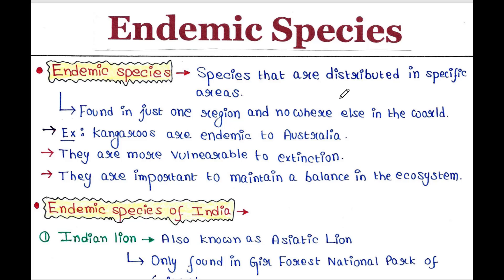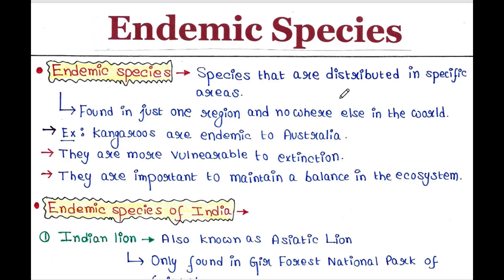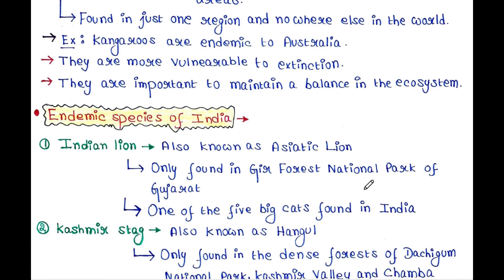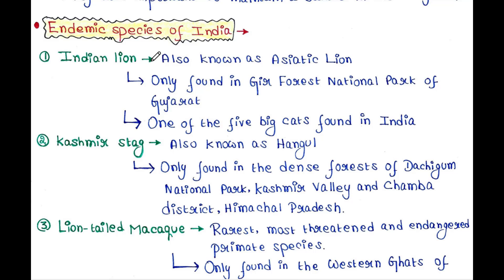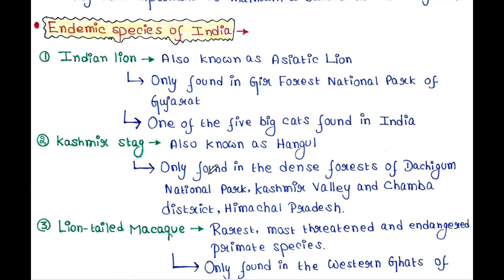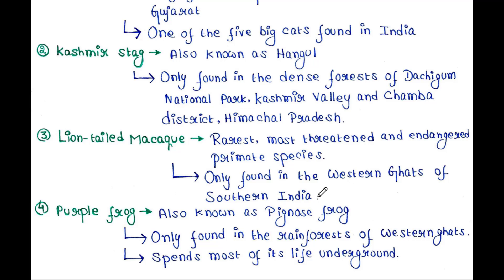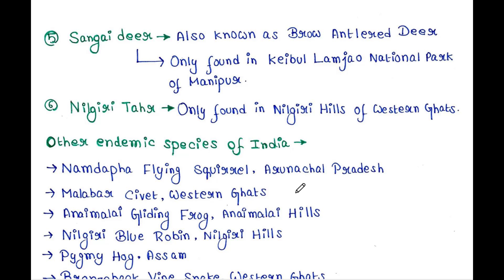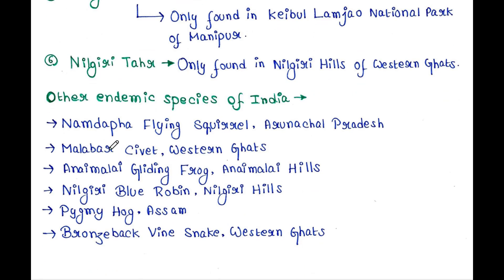Endemic Species | Example in India | Handwritten notes